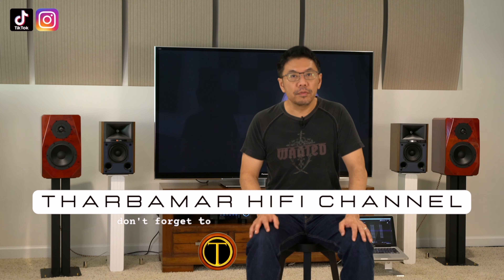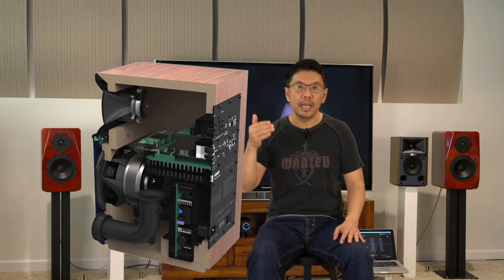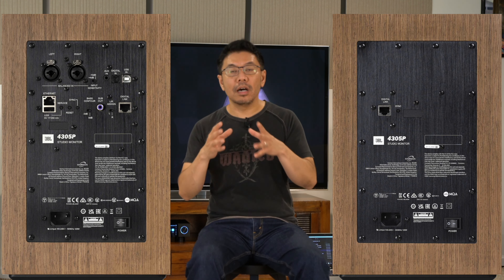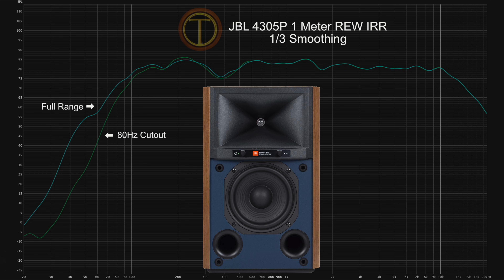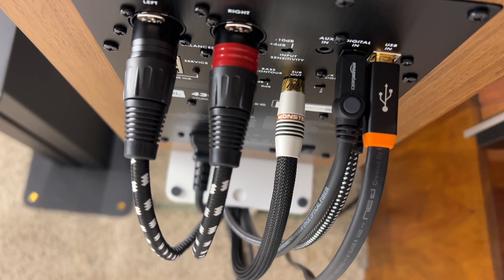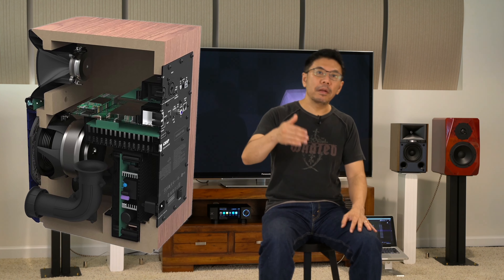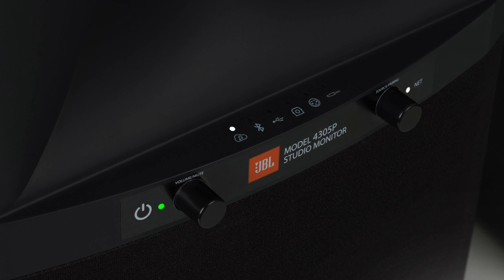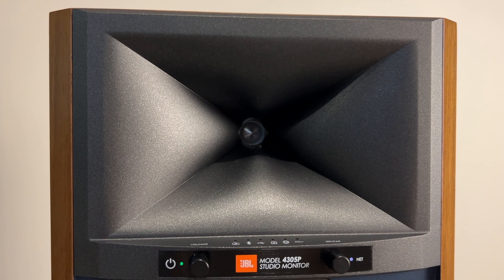JBL 4305p Active Speaker Review, My Favorite Wireless Speaker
JBL 4305P Wireless Speaker System
Price: 2200 USD (Aug, 2023) ⭐️ ⭐️ ⭐️ ⭐️ ¾

Sound: ⭐️ ⭐️ ⭐️ ⭐️ ⭐️
Stereo Image:⭐️ ⭐️ ⭐️ ⭐️
Highs: ⭐️ ⭐️ ⭐️ ⭐️ ⭐️
Midrange: ⭐️ ⭐️ ⭐️ ⭐️ ⭐️
Bass: ⭐️ ⭐️ ⭐️ ⭐️ ⭐️
Build Quality:⭐️ ⭐️ ⭐️ ⭐️ ⭐️
Features:⭐️ ⭐️ ⭐️ ⭐️ ⭐️
Power: ⭐️ ⭐️ ⭐️ ⭐️ ⭐️
Price:⭐️ ⭐️ ⭐️ ⭐️

Pros: Good Power, Big Sound Quality, True Wireless.
Cons: Average Internal DAC.

(All Rating is based on price and sound quality, Product Sample Provided By Manufacturer)

Associated Components,
JBL 4305P Wireless Speaker
EverSolo DMP-A6 Streamer DAC
Musician Knight 1 Speakers
Oyaide Neo Class A USB Cable
Q Concept Speaker Stands

Hey!

Closest to listen my sound sample is with

Video Timeline
0:00 4305P
12:54 Sound Sample